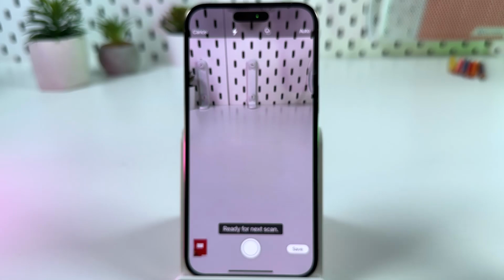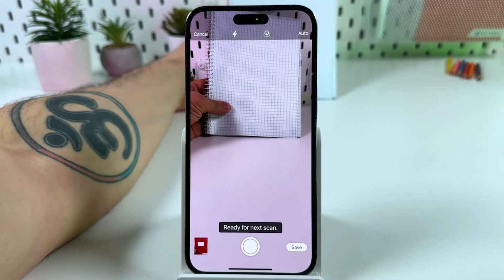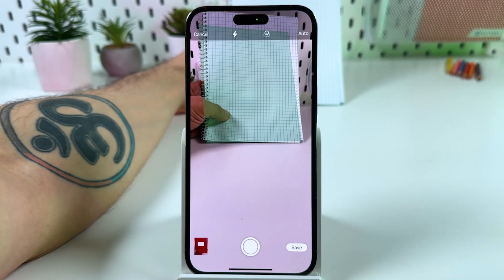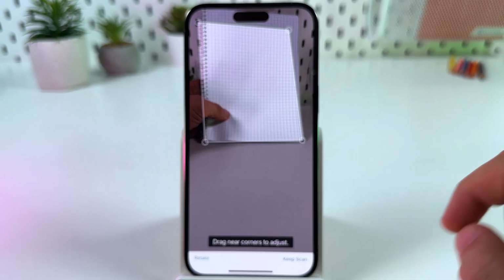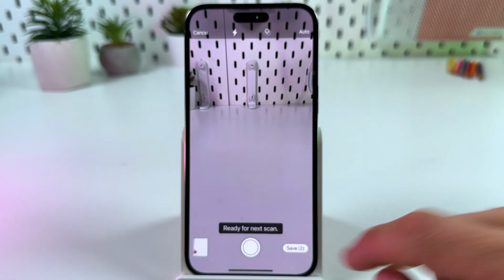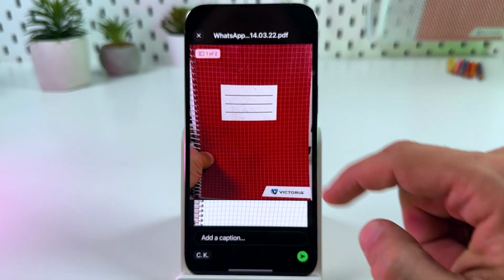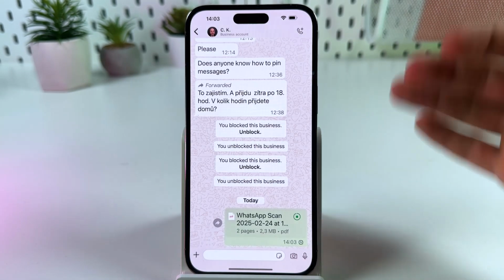How to Scan Documents on WhatsApp? Learn Here!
Discover the simplest way to transform your paper documents into digital files directly in WhatsApp! If you've ever found yourself needing to quickly scan and send a document without leaving the WhatsApp interface, then this tutorial is for you. I walk you through each step, from opening WhatsApp to saving your scanned document as a PDF file, even showing how to handle multi-page documents! Perfect for fast-paced professionals or anyone looking to streamline their workflow, watch this handy guide to master document scanning within WhatsApp.

This video also covers the following topics:
Scan and Send Documents via WhatsApp Easily
Document Scanning Guide for WhatsApp Users
Turn Your Documents into PDFs with WhatsApp